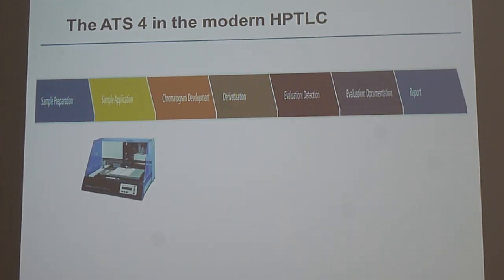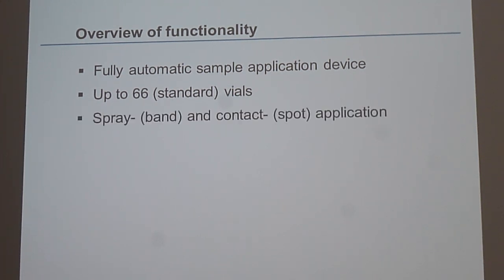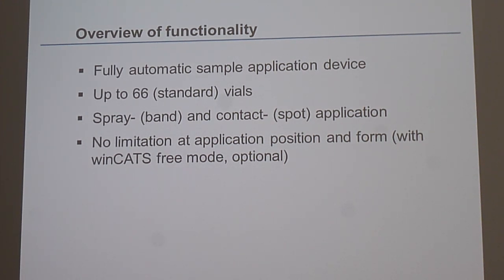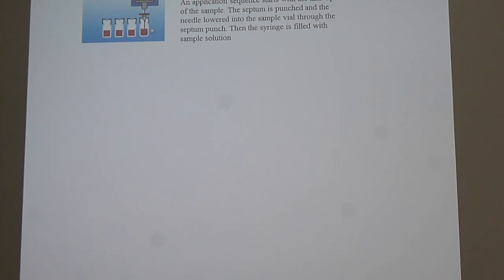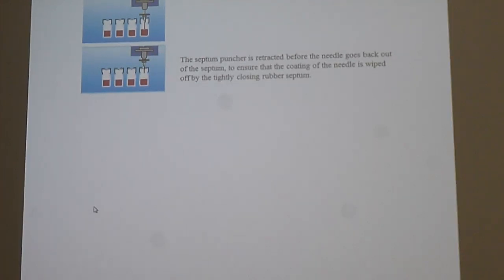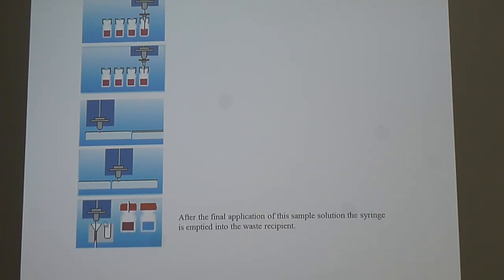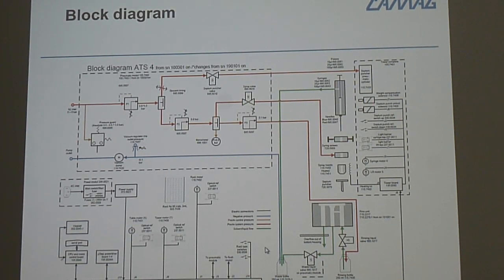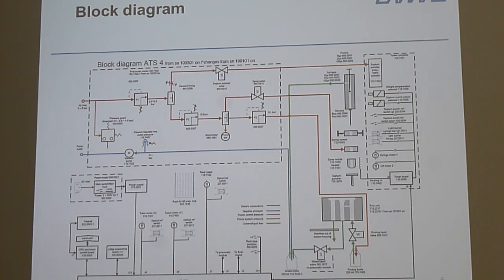CAMAG HPTLC 420 P1150320